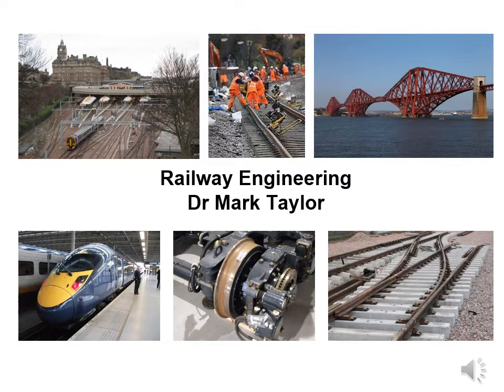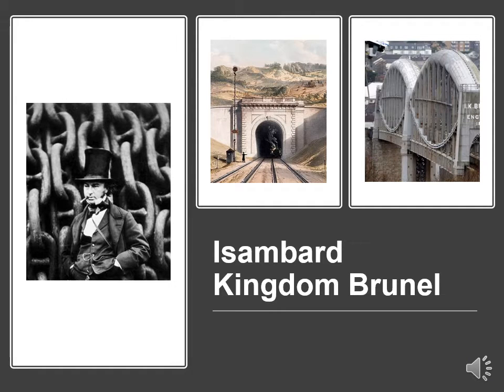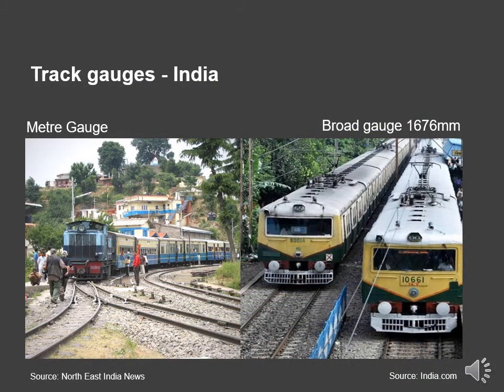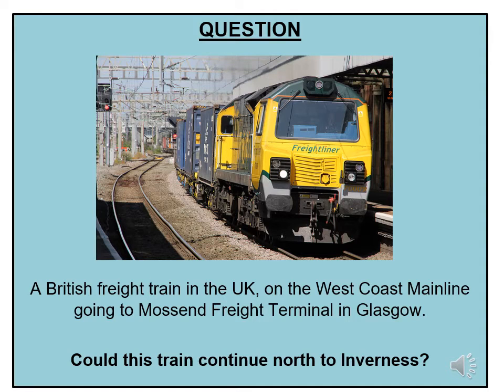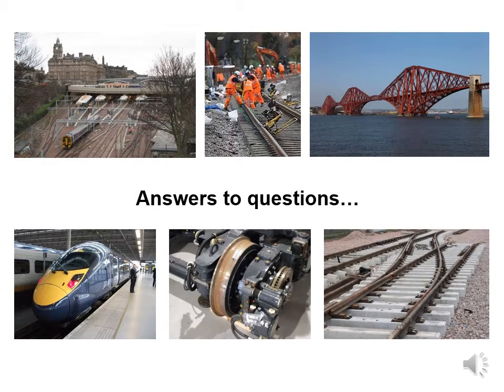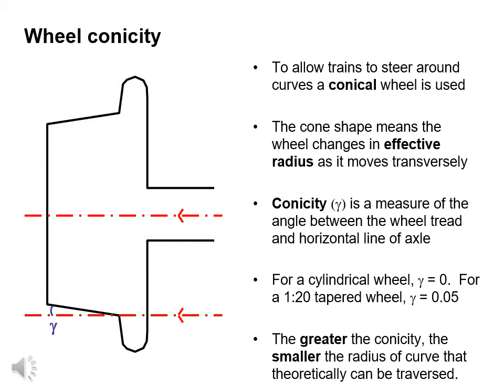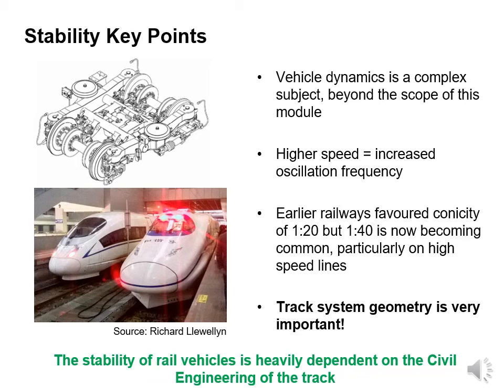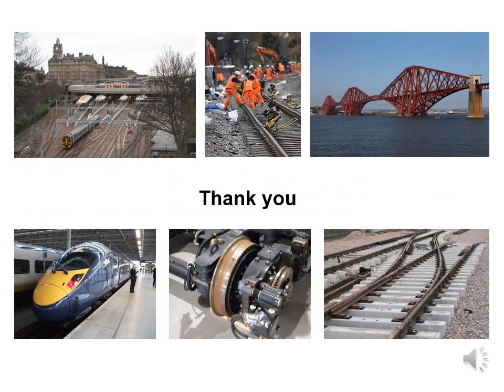Railway Engineering - Unit1 Railway systems (Part 2)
An undergraduate civil engineering lecture on railway engineering.
Unit 1 Railway systems (Part 2)
Lesson aims:
Illustrate how differences in track gauge are addressed using case studies.
Introduce the concepts of loading and structure gauge.
Demonstrate the key principles of rail vehicle stability and track loading.